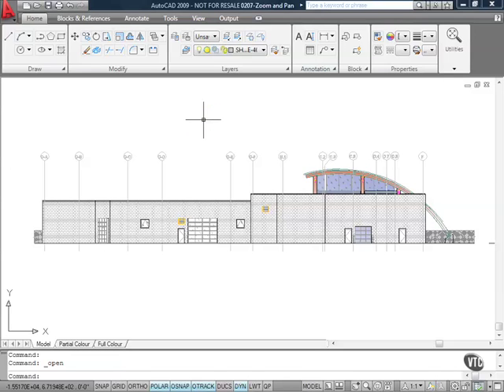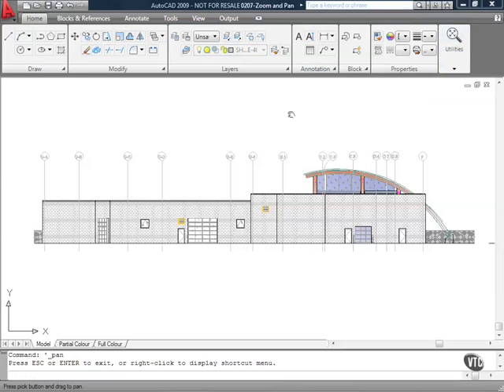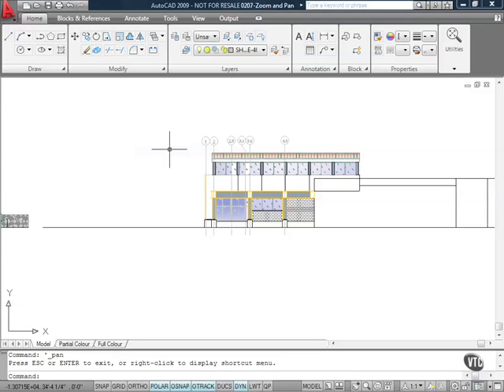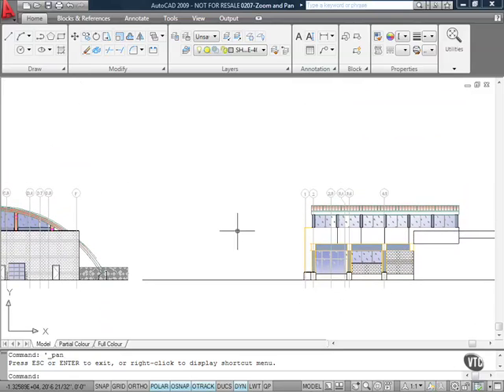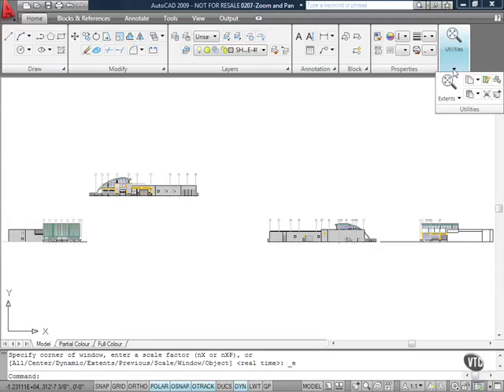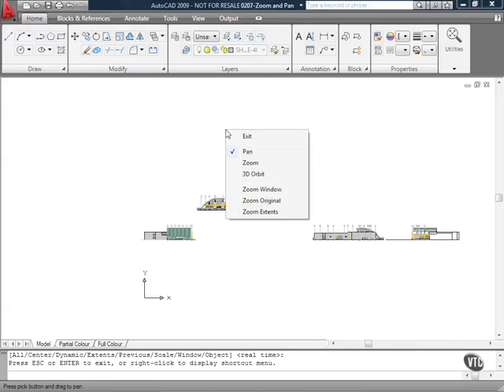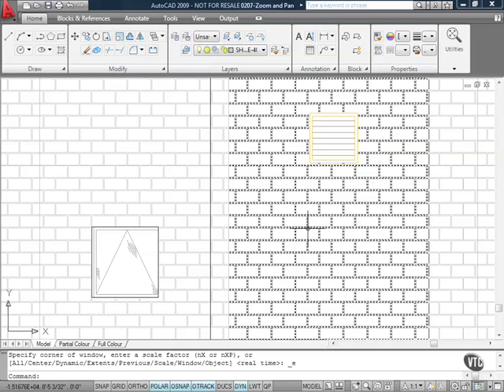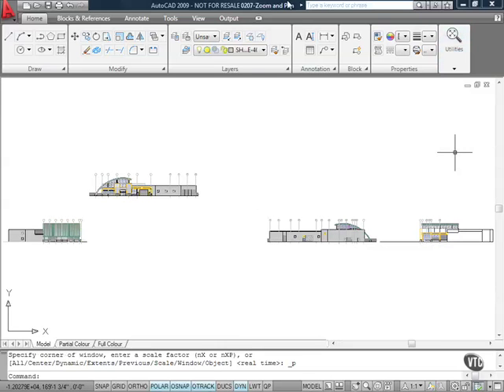Auto Cad Learning Tutorial 02 08 Displaying Objects